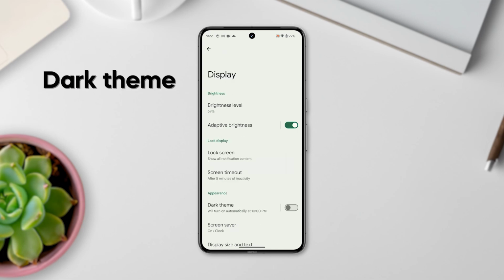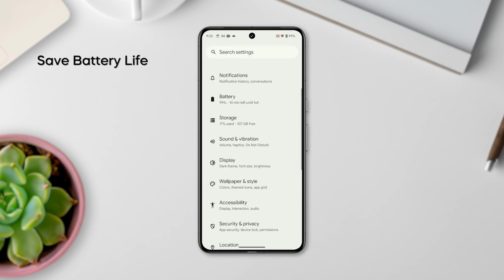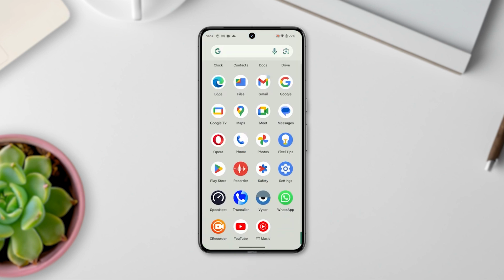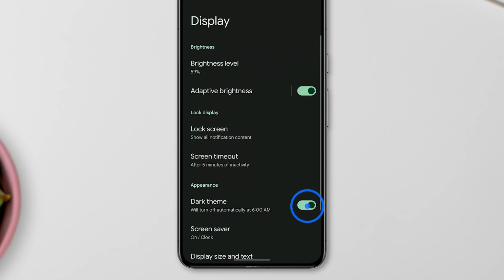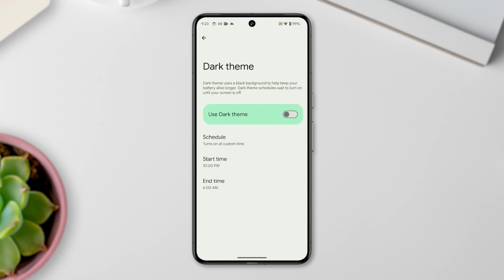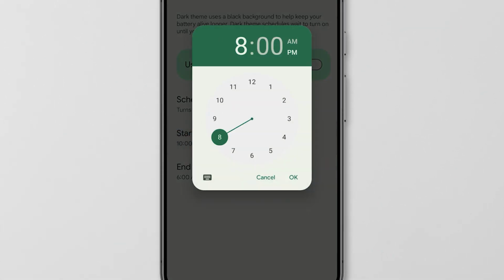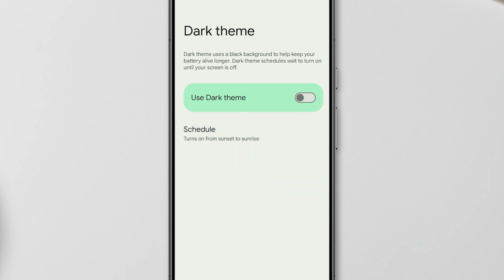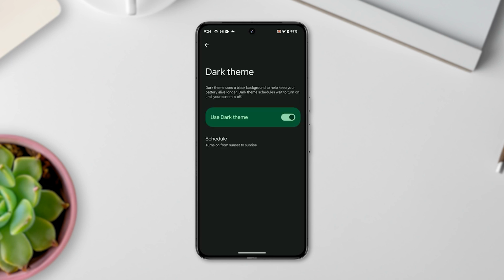How to Enable and Schedule Dark Theme on Google Pixel 8 Pro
Dark theme is a popular feature that many users enjoy using on their smartphones. It can help to reduce eye strain, especially in low-light conditions, and it can also help to save battery life. Dark theme is also available on the Pixel 8 Pro, and it's very easy to enable and schedule.
To enable dark theme on your Pixel 8 Pro, follow these steps:
1. Open the Settings app.
2. Tap Display.
3. To enable Dark theme immediately, tap the switch next to it.
The user interface will then turn dark. For this method, you will need to manually disable it to use Light theme again.